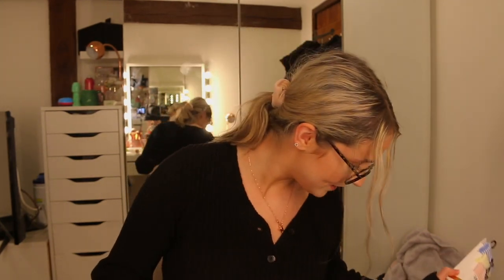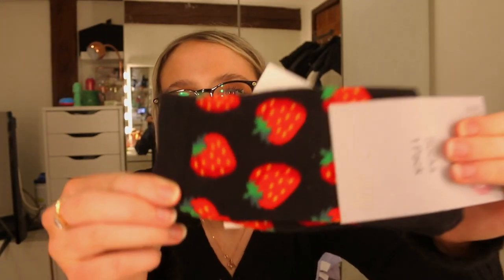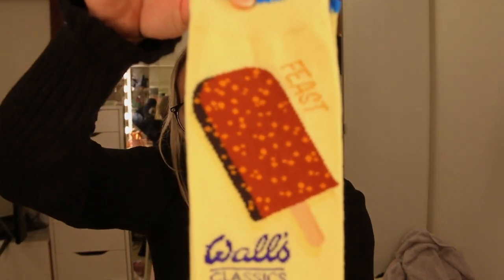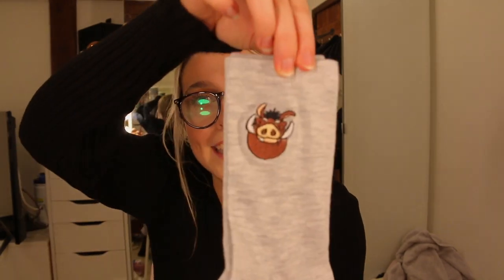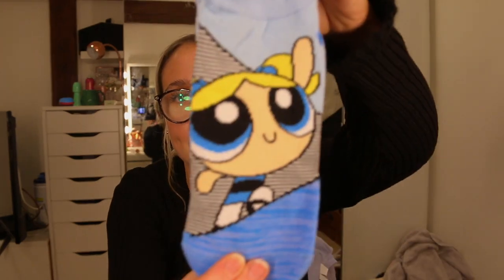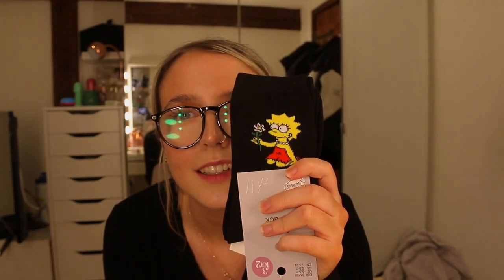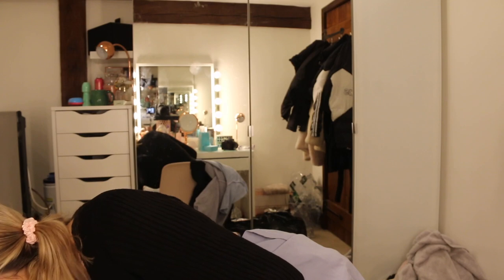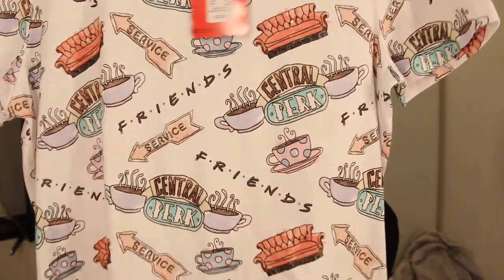shopping haul (mainly socks)